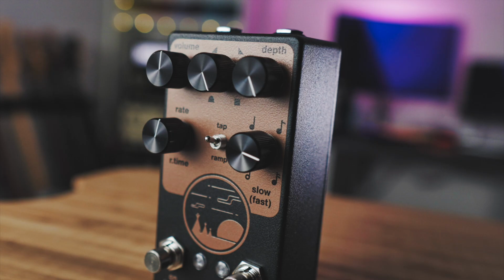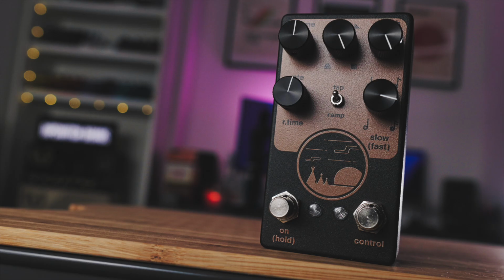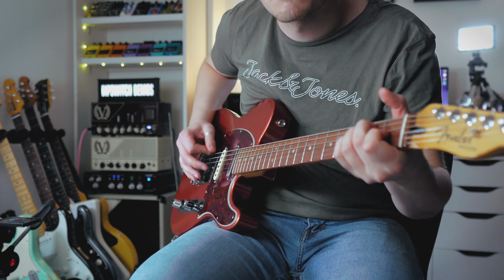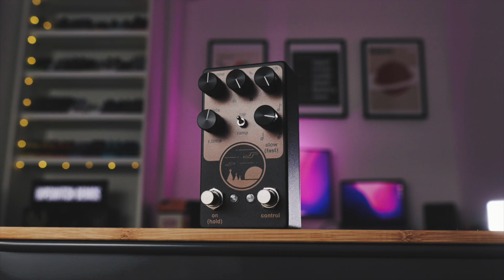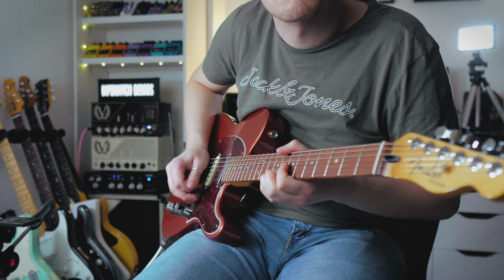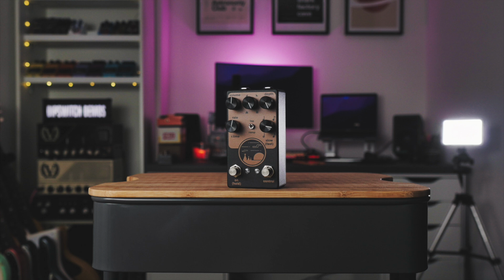Amp-Like Tremolo and MORE! | NativeAudio Rising Sun V2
My demo of the new NativeAudio Rising Sun V2.

0:00 Introduction
1:27 The Rising Sun in a mix
3:18 It nails the vintage-amp-trem-thing
4:04 Some simple tones
5:51 A little bit on the two main modes
6:34 Ramping tones with fuzz (DBA Germanium Filter)
8:12 It has some neat tricks up its sleeve too
8:55 Pulsing tremolo tones
10:12 It nails simple & fun tremolo tones

• Hawk Picks
• Alder and Ash Pedalboards
• Pedal Patch UK
• Lumix G7
• 2020 Macbook Pro 13
• Affinity Photo